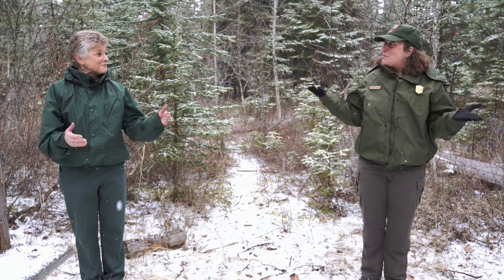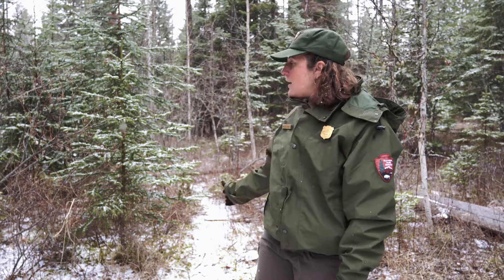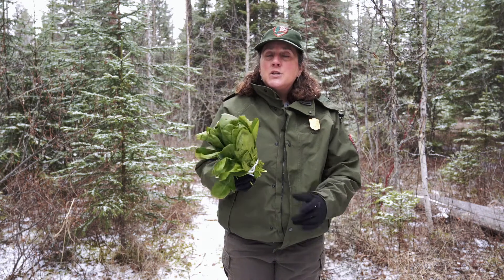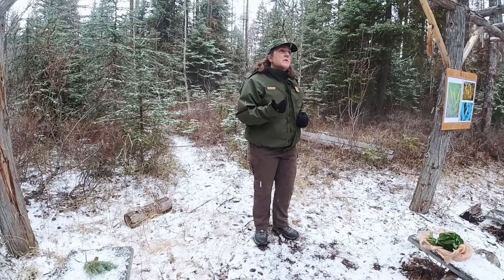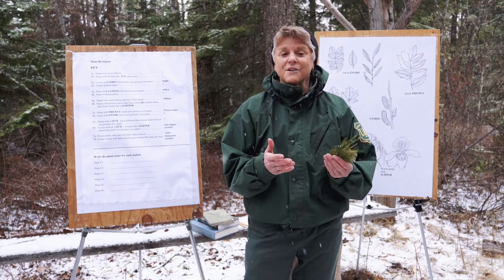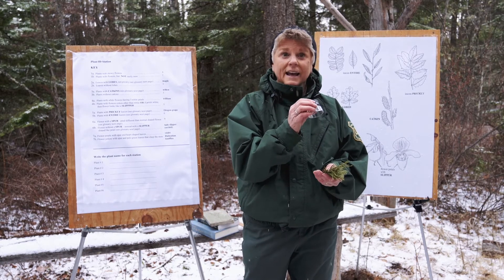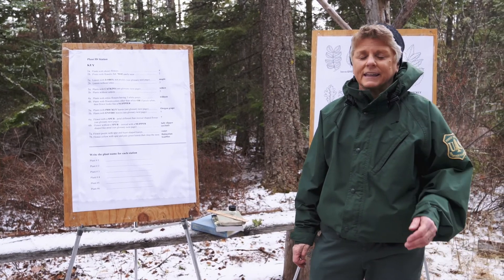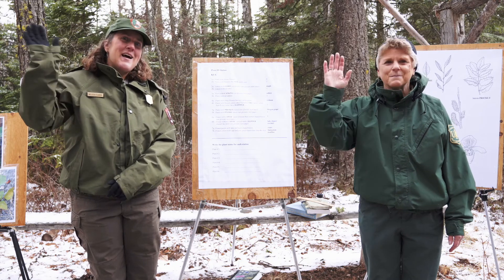Family Forestry Expo PLANT ID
Scientists need to be able to communicate clearly when discussing plants. For this reason, they have developed a system of classifying plants. Scientists have a way of giving each plant a scientific name using two words. For example, scientists have named the plant we call the glacier lily, Erythronium grandiflorum.

plant-identificationAt the Forestry Expo, you will have a chance to use a plant key to identify some plants found in this area. You will learn about plant parts as you use their traits to identify plants.